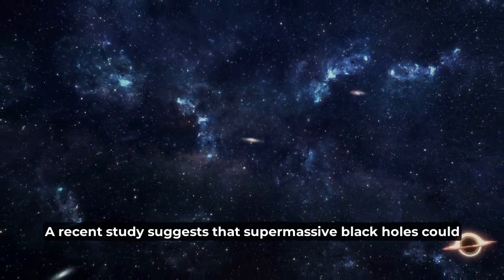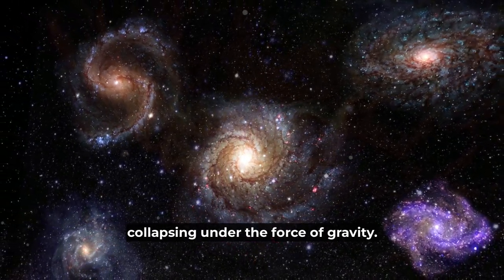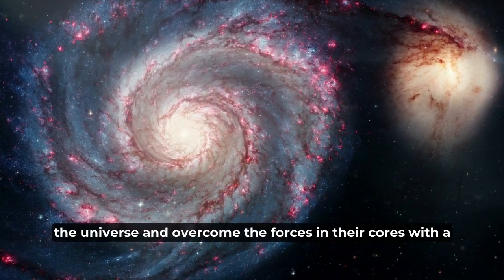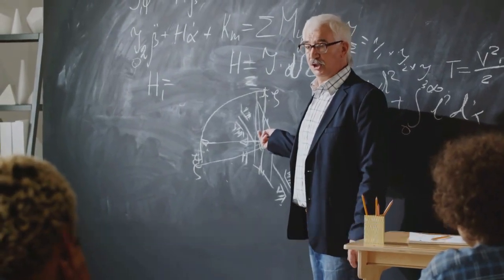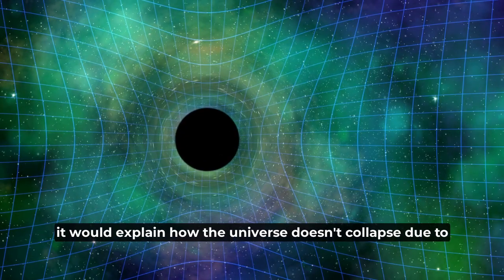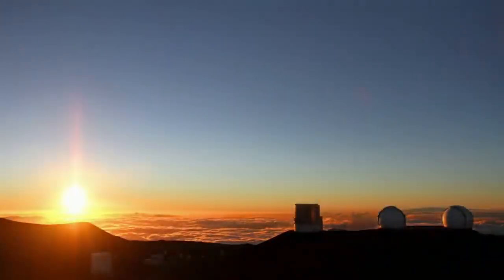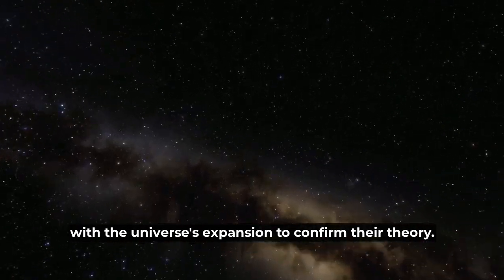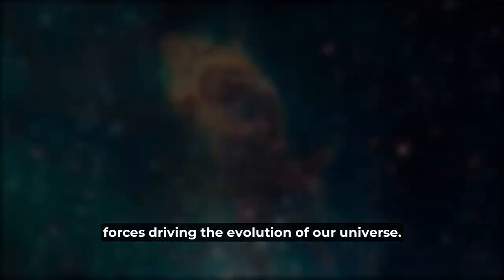Black Holes are the CAUSE of the EXPANDING UNIVERSE!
Scientists have discovered that "DARK ENERGY" or darkmatter is being produced by supermassive blackholes and is the reason the universe is rapidly expanding! This new knowledge opens the door to an entirely new way of thinking about the universe !